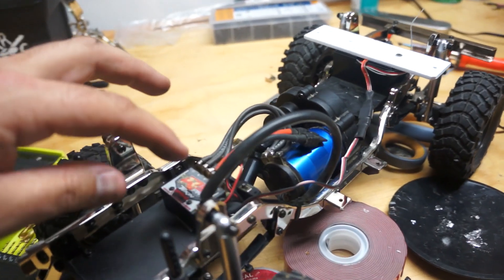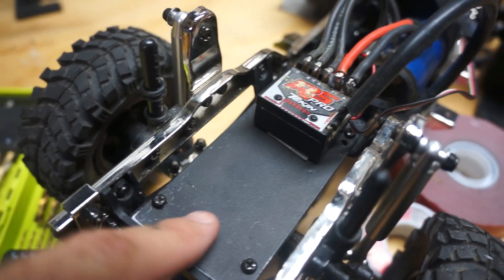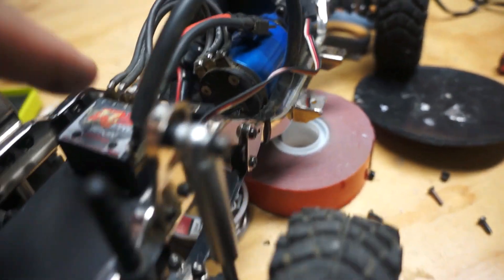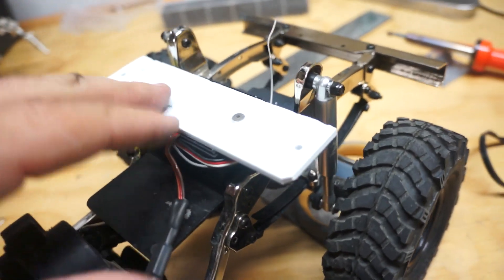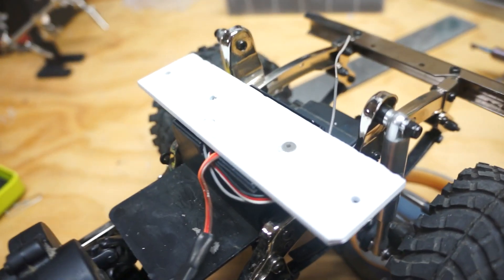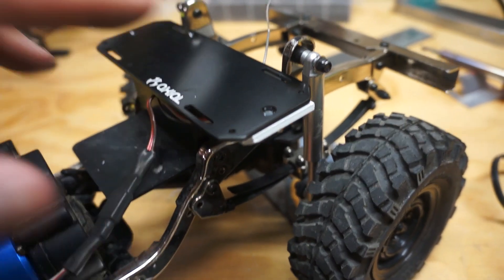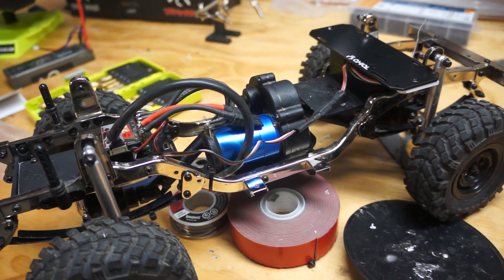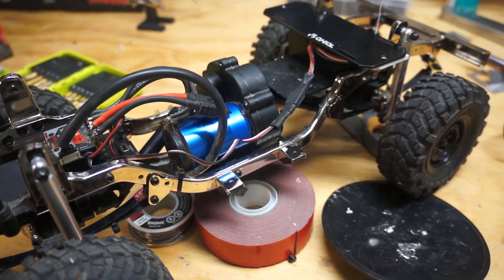GMADE Sawback / D90 Land Rover Defender Build Update 5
Well, I couldn't put the build down and went back out to work on it some more tonight. I've got most of the working components where I want them and now have to tackle mounting the body. I shortened the frame, added a styrene platform to hold the ESC, re-soldered the battery leads from the ESC and made a mount to hold the battery in the front of the truck.  I still need to lengthen the battery leads, but I may just use an extension for now until Debbie's RC World opens on Thursday for me to buy longer wire.  Depends how much more I work on it the next two days to get the body mounted.